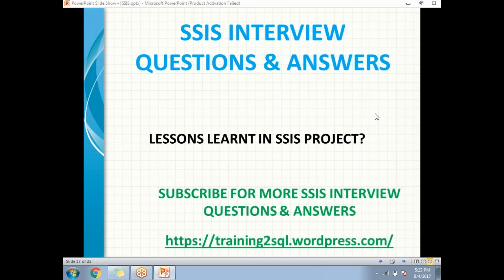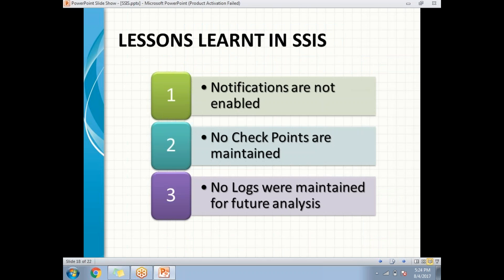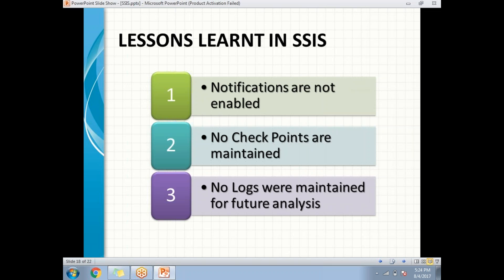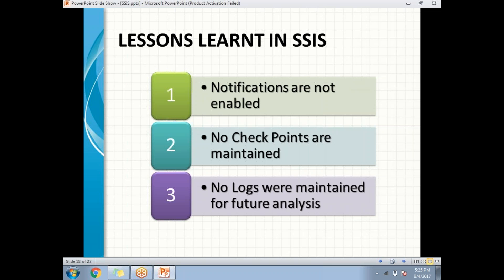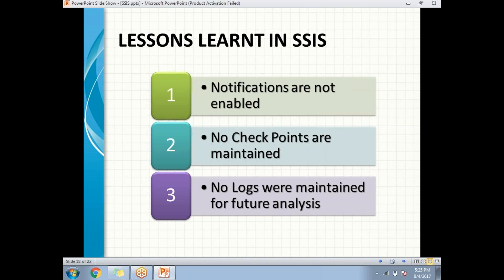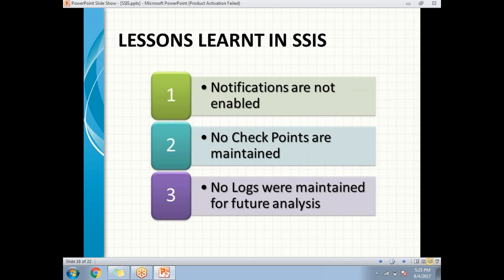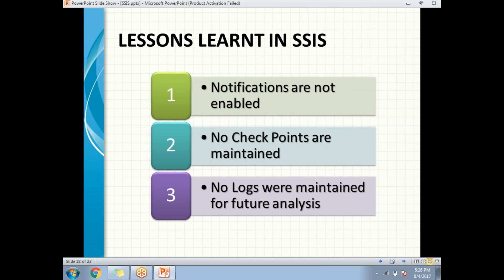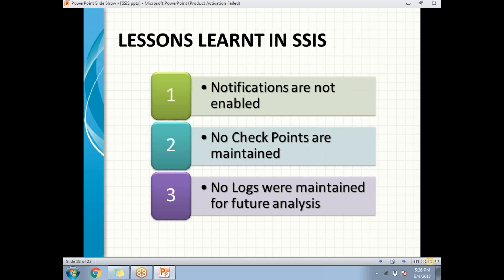SSIS INTERVIEW QUESTIONS | LESSONS LEARNT IN SSIS PROJECT | BEST PRACTICES IN SSIS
SSIS INTERVIEW QUESTIONS talks about
LESSONS LEARNT IN SSIS PROJECT
BEST PRACTICES IN SSIS
EVENT HANDLERS IN SSIS
LOGGING IN SSIS
CHECK POINTS IN SSIS
NOTIFICATIONS IN SSIS